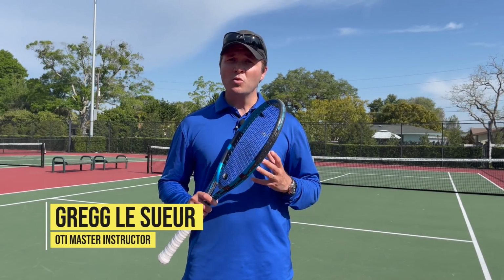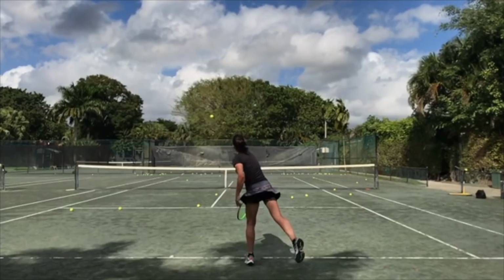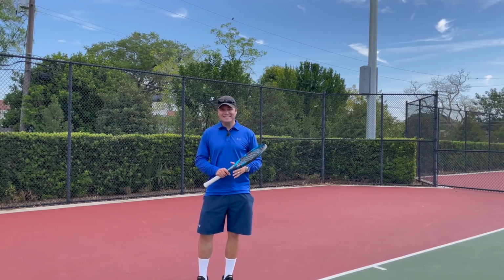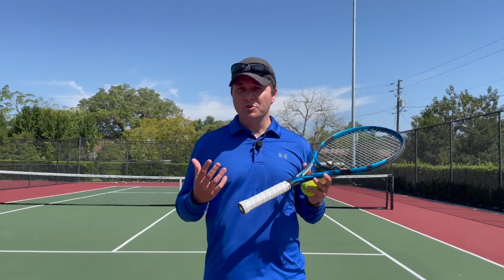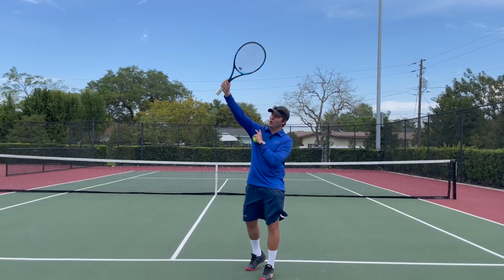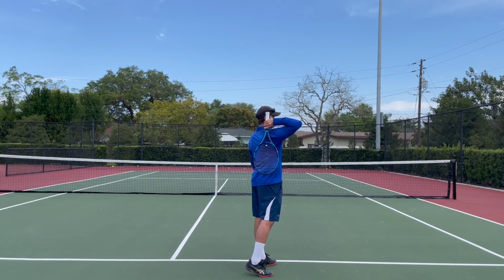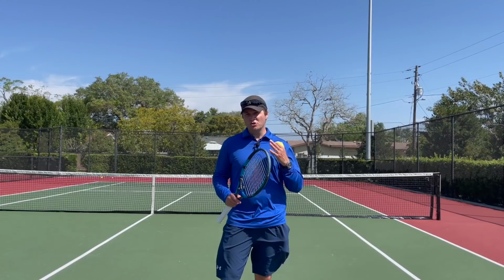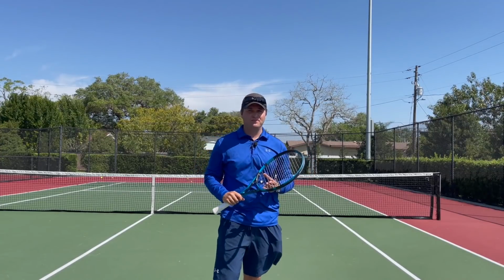Serve Tip: Effortless Power On Your Serve Part 1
Become a complete Player with the OTI All Access Pass!

One of the most common errors preventing players from maximizing power on their serve is an open racquet face. To develop effortless power on your serve, you need to ensure the racquet swings up "on-edge" to contact.

In this video, OTI Master Instructor Gregg le Sueur shares his tips on preventing this huge power killer on the serve. In part one of this three-part series, Gregg outlines a drill that helped a recent player transform their serve.

If you want effortless power on your serve, then you must make sure that you swing up on edge to contact and get rid of the open racket face!